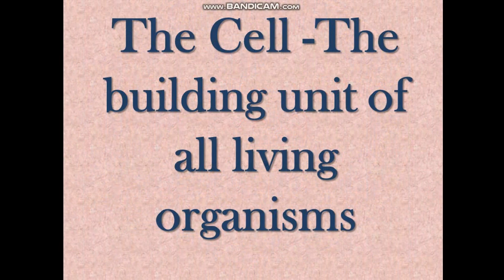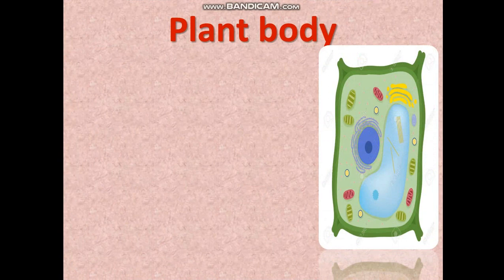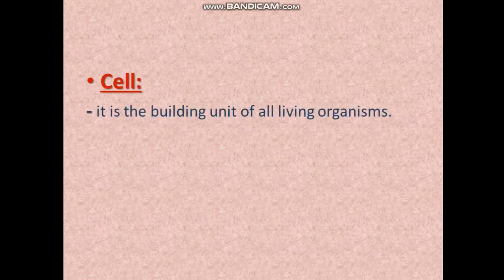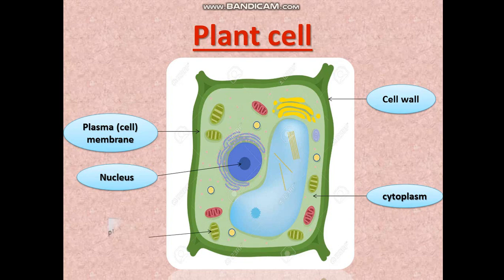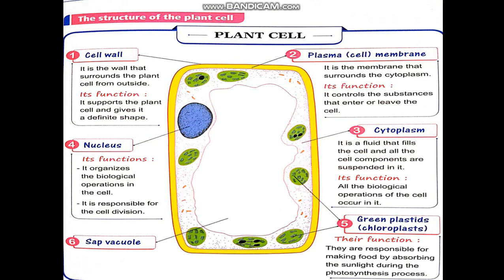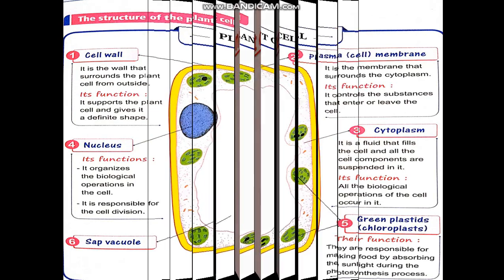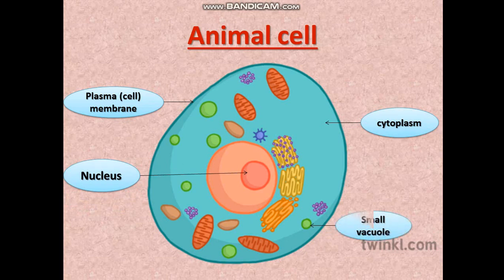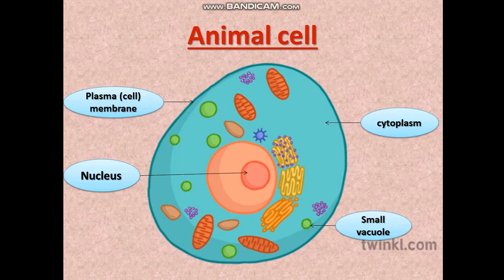Science Session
unit (1)-lesson(3)
The Cell grade 4 national
Ms.Zeniab Abdallah